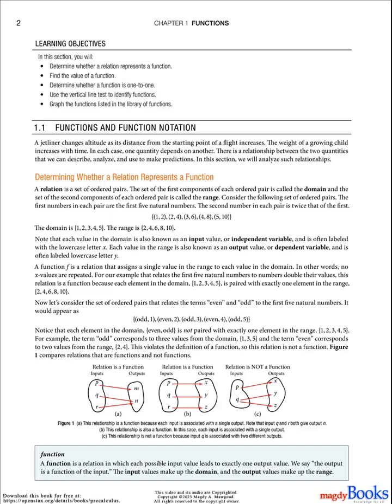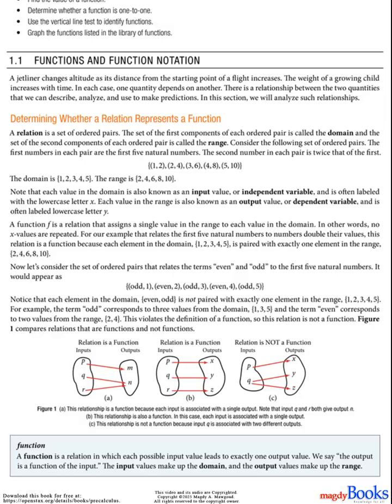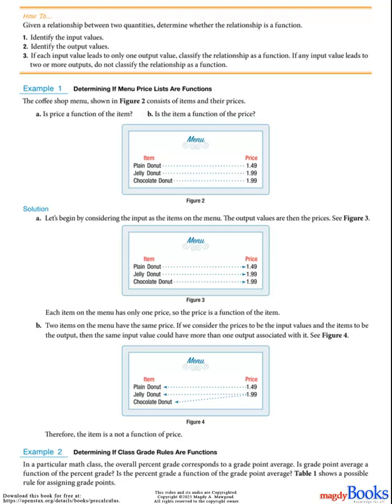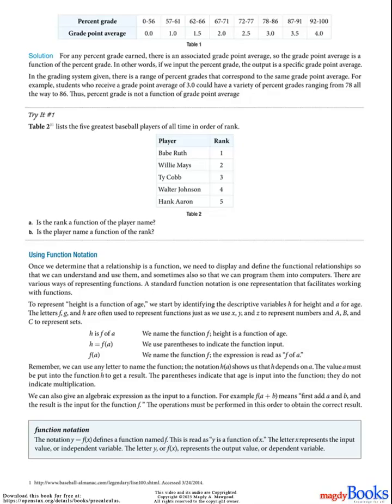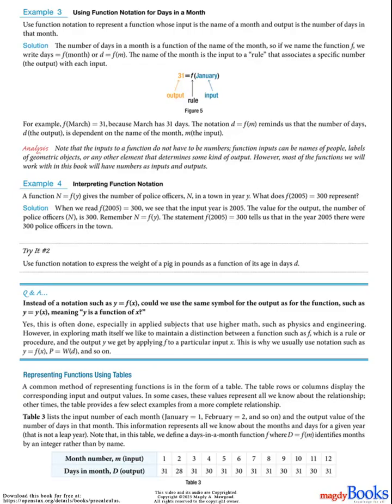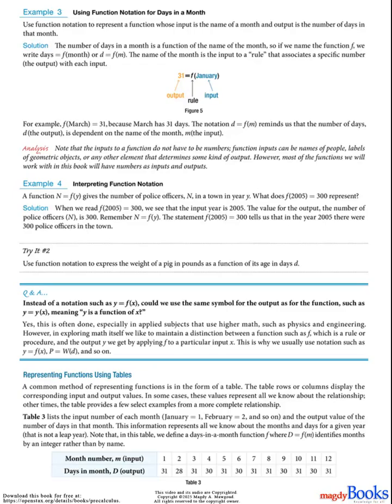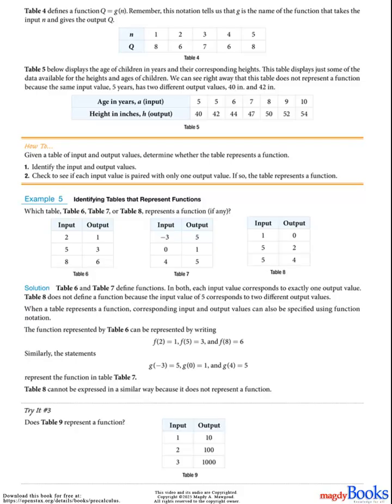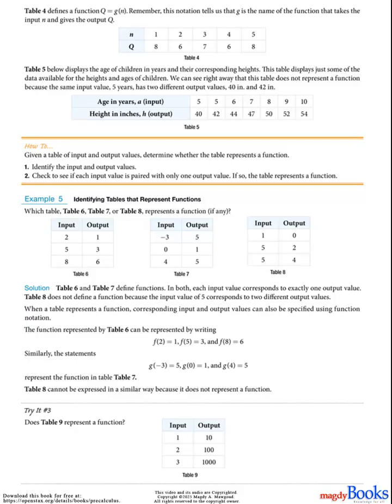01_02_01-001_01_1_Section 1.1. Functions and Function Notation - part 1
Precalculus
Chapter 001, Section 1.1. Functions and Function Notation - part 1